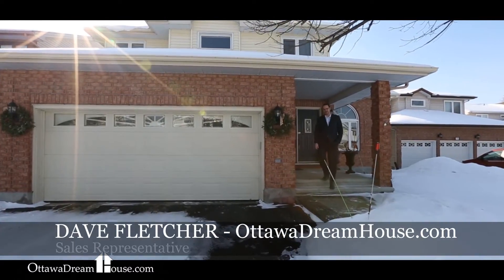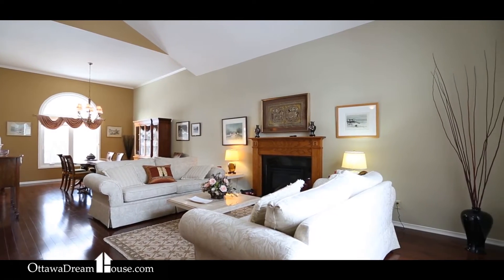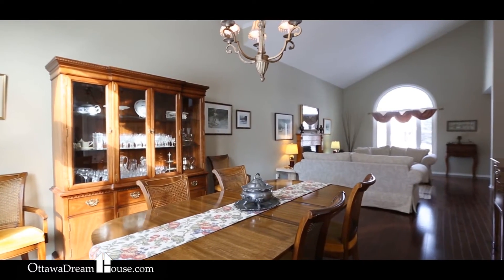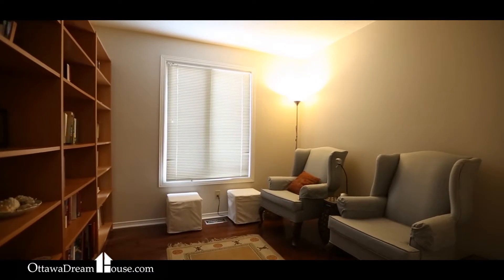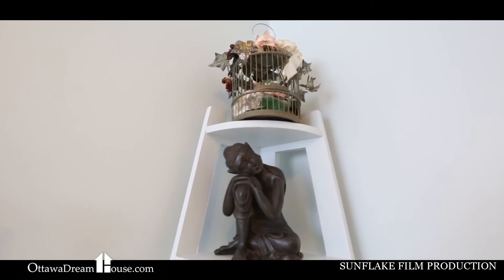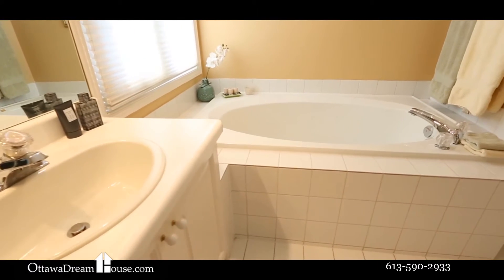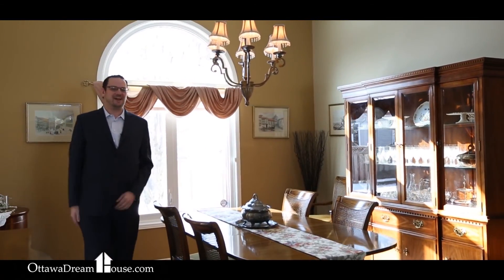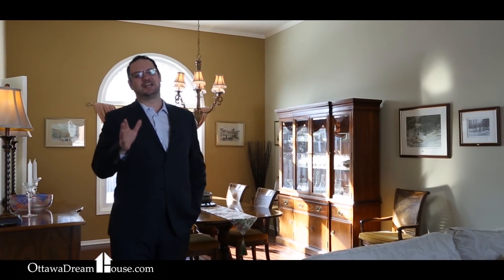1380 Diane Crescent, Fallingbrook, Orleans, Ottawa - Video Tour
Welcome home to this gorgeous move in ready 5-bedroom home in the heart of Fallingbrook on a beautiful nested Crescent.  Open concept with abundance of space and natural light.  Pristine Oak hardwood floors on both levels.  Modern kitchen with granite counters, Island and stainless steel appliances.  Upper level is home to 4 large bedrooms and 2 full baths.  Master retreat offers 5-piece luxury ensuite with huge walk in closet.  Fully finished lower level with recreation room, 5th bedroom, full bath, office and plenty of storage.  Situated on an oversized lot with mature trees and landscaping.  Walking distance to schools, parks, transit and shops.